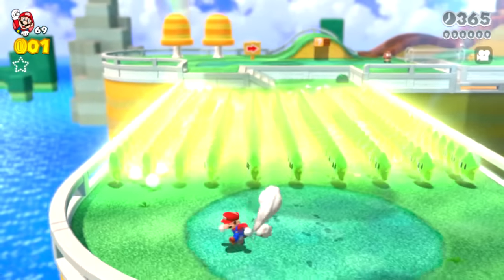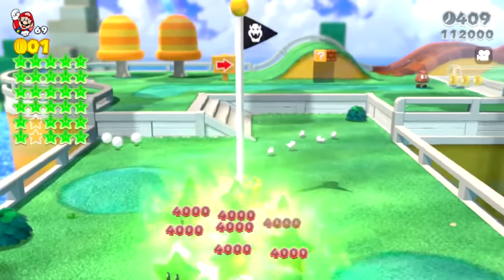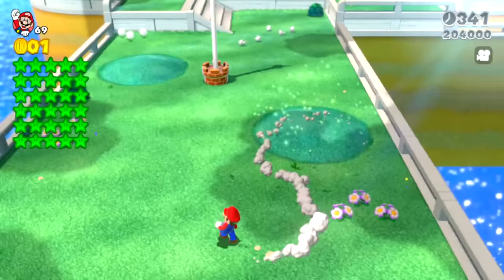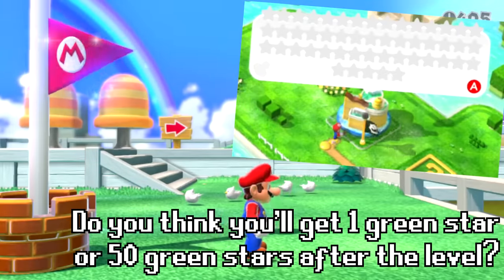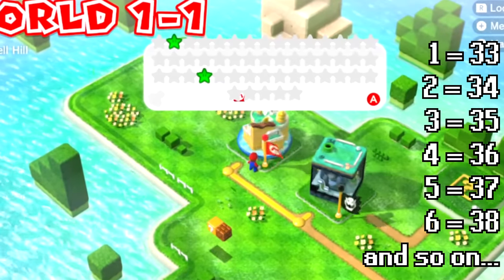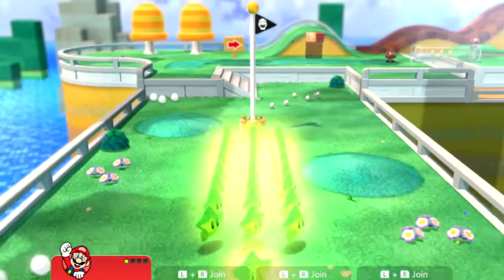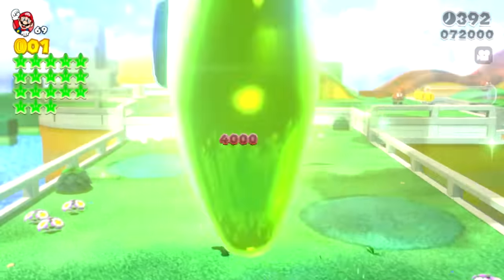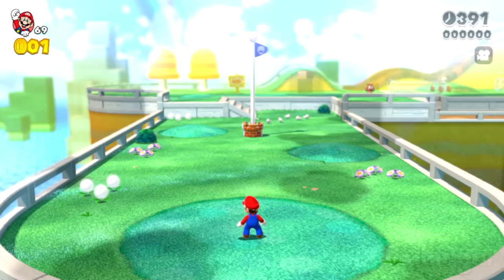BIGGEST Green Stars/ MAX Green Stars in Super Mario 3D World [Super Mario 3D World + Bowser's Fury]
Green Stars are an iconic part of Super Mario 3D World, and today we test green stars in the new Super Mario 3D World + Bowser's Fury on the Nintendo Switch! What happens if you make giant green stars in Super Mario 3D World? What happens if you add hundreds of green stars to Super Mario 3D World? We add as many green stars as possible, we add giant green stars, and interesting green stars! We take a look at what happens if you add more than 32 green stars, and we look at giant green stars, and huge groups of green stars!

I was curious to see how all these green stars would behave if you added them to Super Mario 3D World. I was wondering, how many could we add before the game crashes? In this video, we look at exactly that, with some unique gameplay of the new Super Mario 3D World + Bowser's Fury, and lots of funny Mario moments :D

You might also enjoy: What happens if you make the World Map a level in Super Mario 3D World + Bowser's Fury?

TIMESTAMPS:
Intro/ explanation - 0:00
Normal green stars - 0:14
30 green stars in Super Bell Hill - 0:21
Why you only get 3 green stars - 0:48
How to get more green stars - 1:00
50 Green stars - 1:27
Collecting 50 green stars - 1:50
How many stars do you get? - 2:25
Grey stars with less lag - 2:46
Most surprising test - 2:58
We got only 1 star but we were given 2 - 3:45
Getting only the second green star but being given 2 - 4:08
Every 32 green stars, the ID is repeated - 4:30
200+ green stars + glitchy sounds - 5:00
Overlapping green stars - 5:55
Super interesting rotated star - 6:22
Giant green stars - 6:39
50x bigger green star - 7:12
100x bigger green star - 7:19
250x bigger green star - 7:23
1000x bigger green star in Spotlight - 7:31
1000x bigger green star - 7:48
10000x bigger green star - 7:57
Max green stars without a game crash - 8:17

You're welcome to drop by my livestreams! I'm currently live on Wednesday/ Saturday

MY LINKS